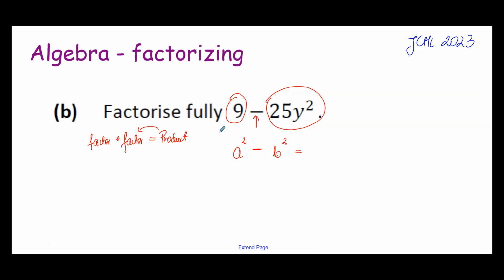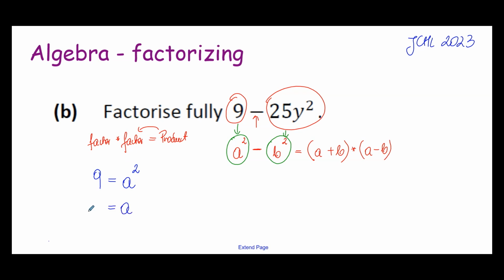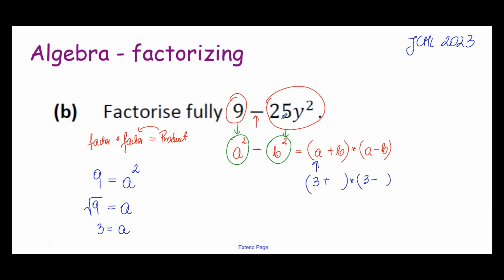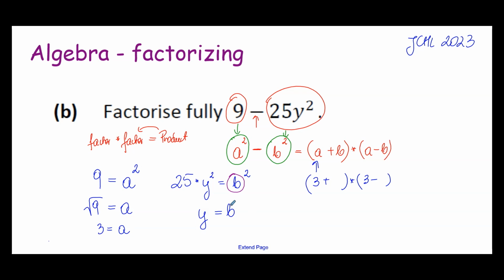How to Factorise the Difference of Two Squares Junior Cycle Maths Higher Level |Algebra Factorising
Struggling with factorizing in Junior Cycle Maths? You're not alone! In this video, we tackle a common exam question: how to fully factorize expressions like 9 - 25y squared.

We explain the "Difference of Two Squares" rule in simple terms, showing you how to identify the square roots and set up your brackets. This is a must-know technique for the Junior Cycle Higher Level Maths paper.

00:00 Introduction to Factorising

00:25 Identifying the Difference of Two Squares

00:50 What does it mean to factorise?

01:25 Using the a squared minus b squared formula

01:48 Finding the square root of 9

02:25 Finding the square root of 25y squared

03:20 Final factorised answer

03:32 Why you need to know this formula